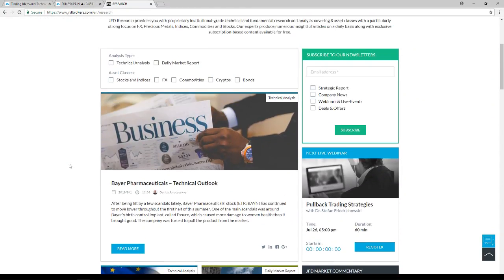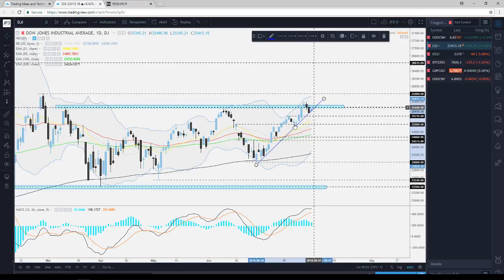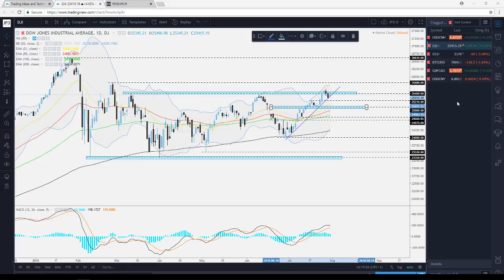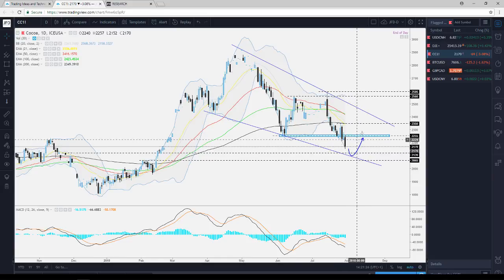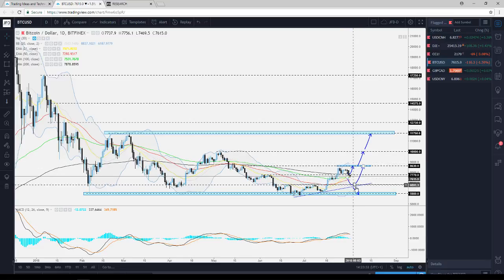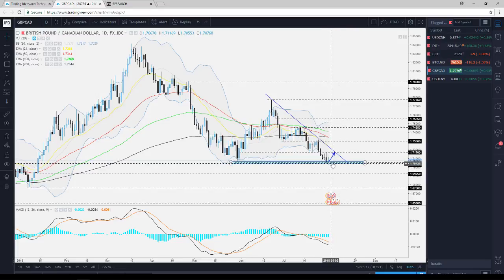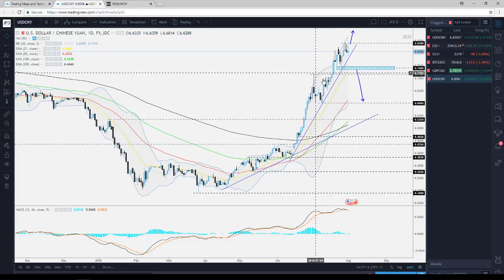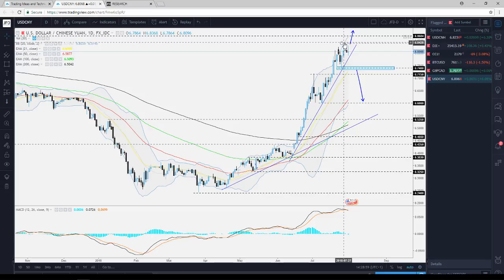JFD Trader's Tea Time - 01/08/2018 - DJIA, Cocoa, BTCUSD, GBPCAD, USDCNY.